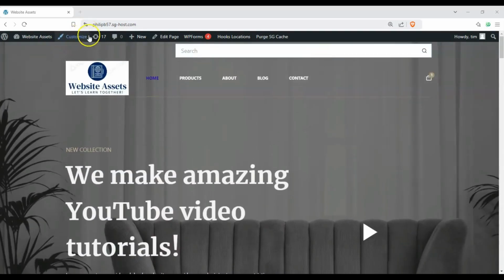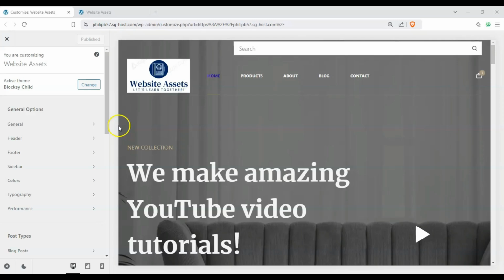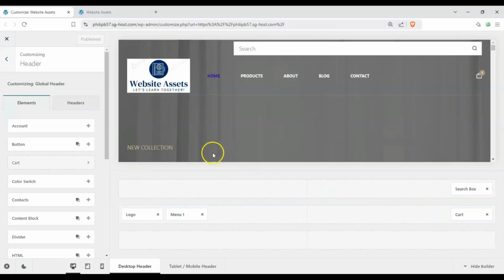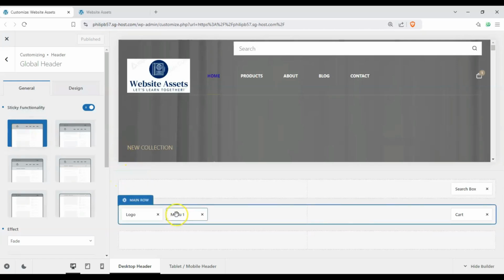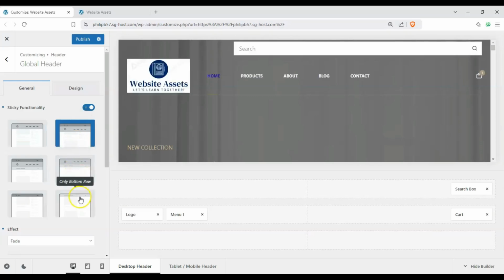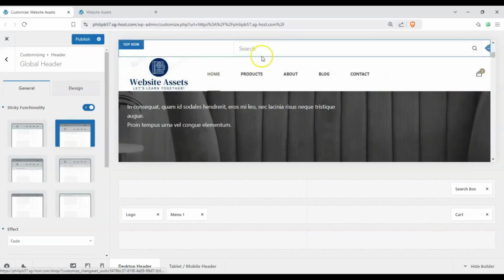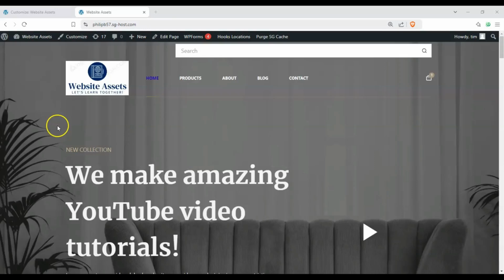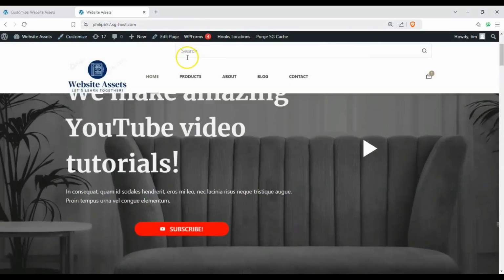Fix WordPress blocksy search box not coming with sticky header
Solve the missing search box issue in your Blocksy sticky header! Learn how to troubleshoot and fix the problem of your search box not appearing when your header becomes sticky in the WordPress Blocksy theme. This tutorial covers common causes and solutions, including checking header settings, adjusting element visibility, and resolving potential conflicts. Discover how to ensure your search functionality remains consistent and accessible even when users scroll down your pages. We'll walk through the steps to diagnose and resolve this issue, ensuring a seamless user experience on your Blocksy website. Blocksy users experiencing sticky header search issues welcome!